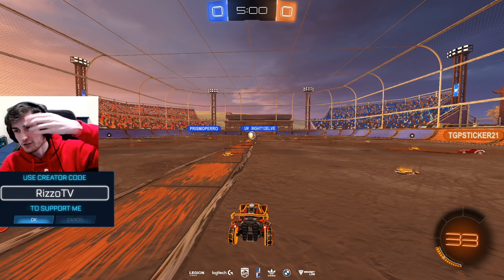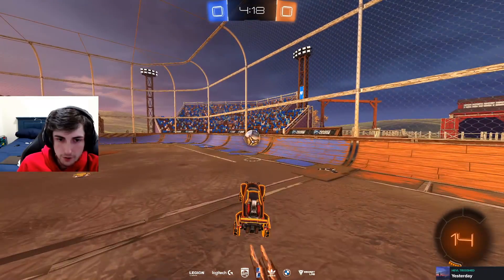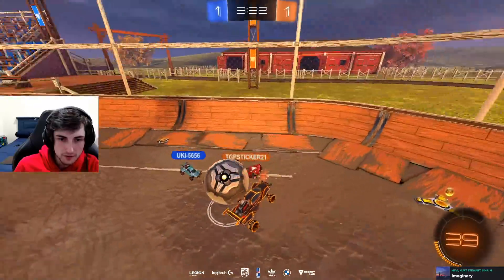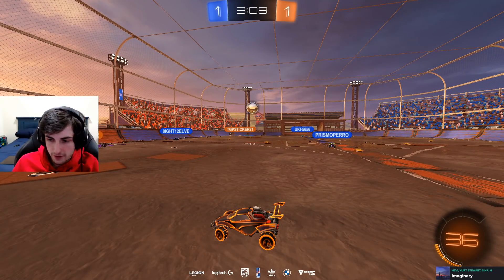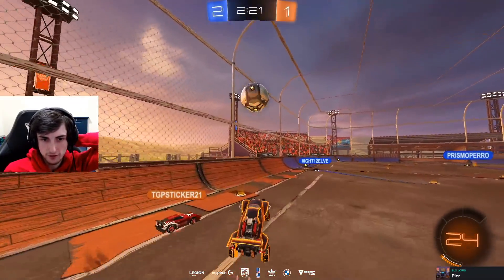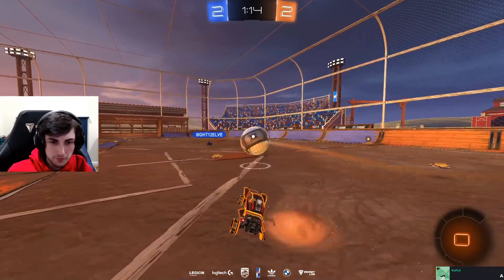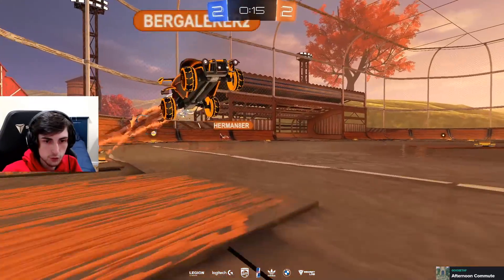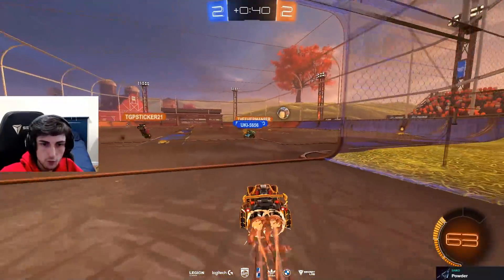This is how pros defend in Rocket League - Rocket League Academy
Use code 'Rizzo' on any and all Rocket League purchases! # EpicPartner

Leave a LIKE for more Rocket League Academy!

Everyone's favorite series (our only series) Rocket League Academy is back! We are doing these less frequent so we don't wear out the series but we still do these a lot live on stream! Hopefully this helps some of you out on what to do in certain plays and situations, let me know if you want more!

Into/Outro Music: Aquarius by Cxdy

MY CAMERA SETTINGS
Field of View: 108
Distance: 280
Height: 110
Angle: -4.00
Stiffness: 0.20
Swivel Speed: 4.00
Transition Speed: 1.20